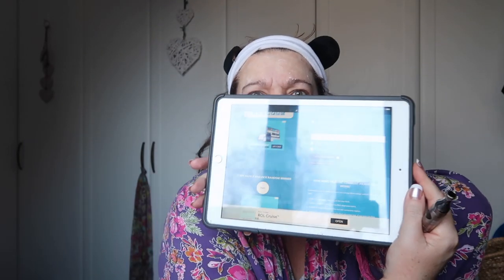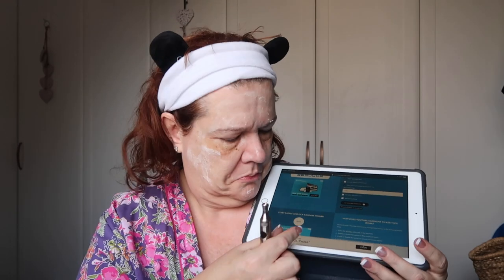Mask Monday Ladies plus my Giveaway Winner!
Love fawn xxxx